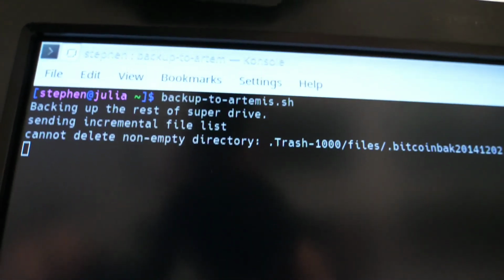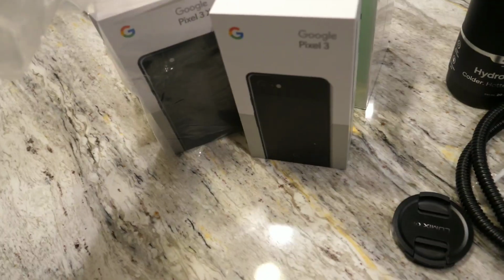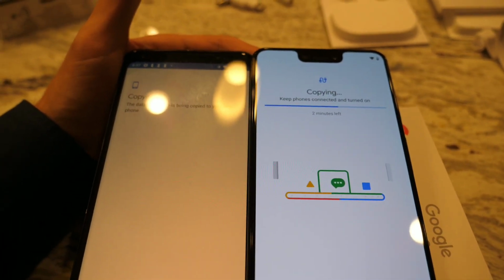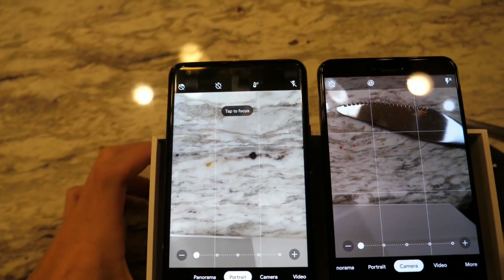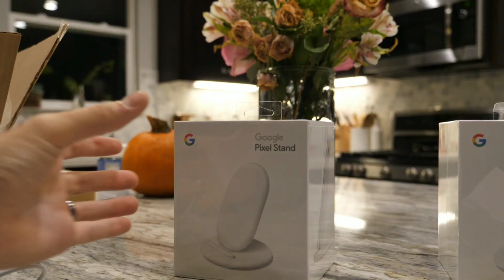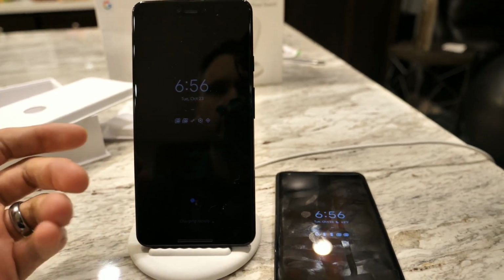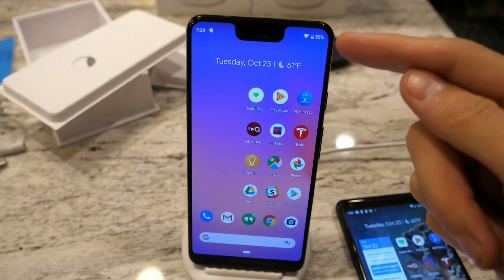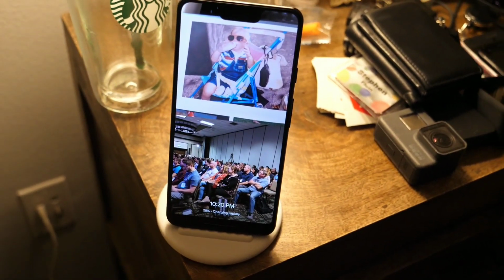Pixel 3 XL Unboxing and First Impressions - Ep 292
We finally got our hand son the brand new Pixel 3 phones. I show off the Unboxing experience and share some of my feelings about the camera, microphone, notch, slip test, pixel stand dock, and more. I also compare my new phone to my previous generation, the Pixel 2 XL